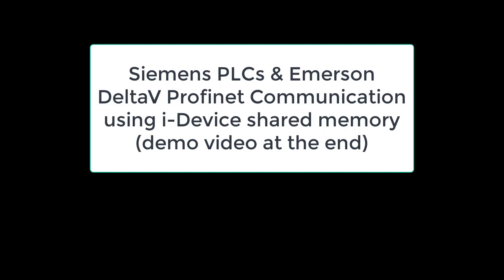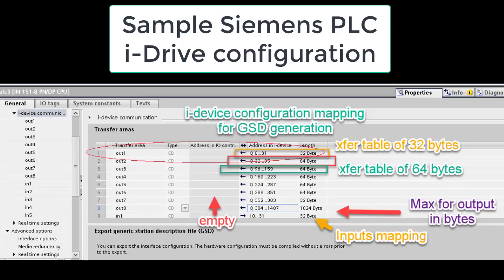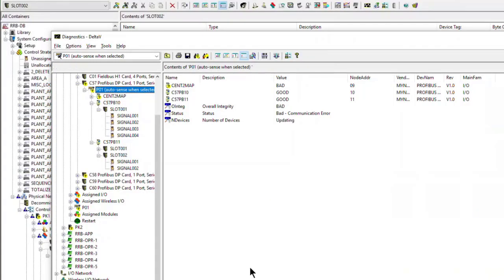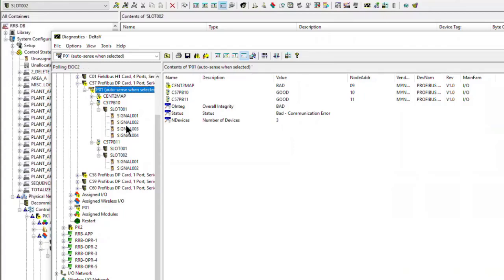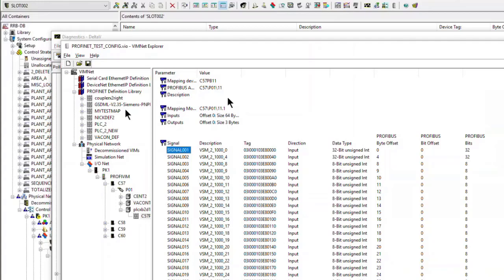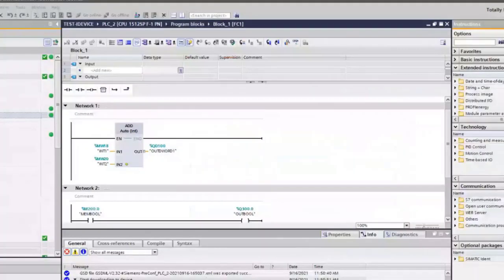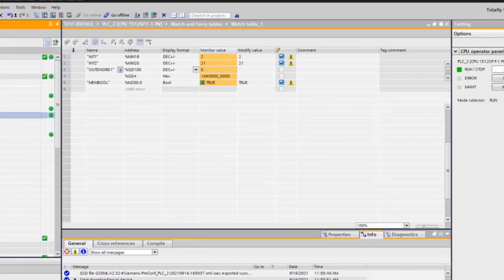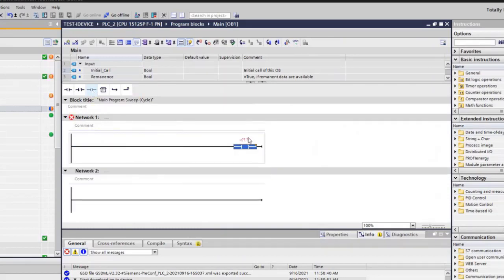Siemens i-Device & Emerson DeltaV communication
In this video, we will highlight some details related to Siemens PLCs & Emerson DeltaV Profinet Communication​
We will use the i-Device shared memory feature provided by particular Siemens PLCs.​
On the Emerson DeltaV side, we are using a VIM2 module, which is configured to handle Profinet protocol, for DeltaV controller.​
We will focus on the architecture of the communication.​
To find more about I-Device features of Siemens PLC, please watch the video we created for this subject:​